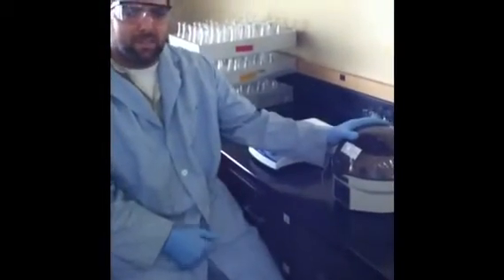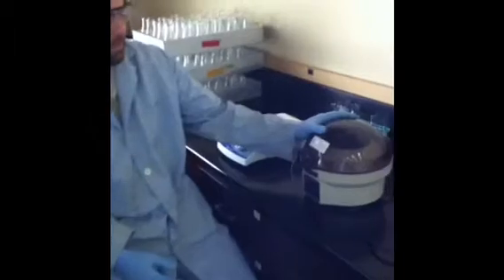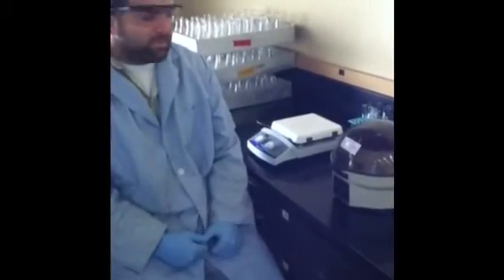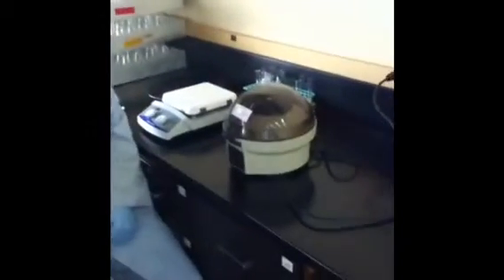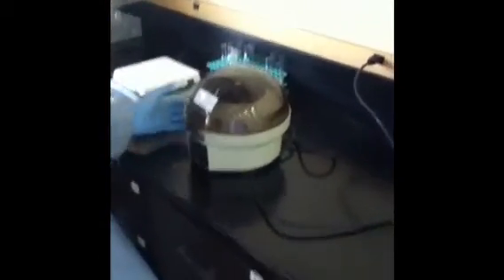Experiment 4 Washing Precipitates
Dr. Arman demonstrates washing the precipitate